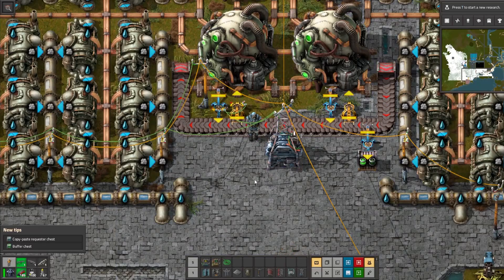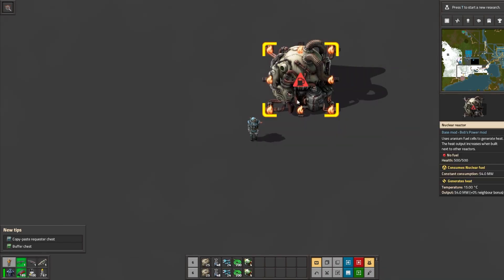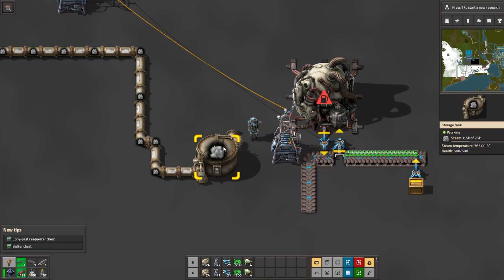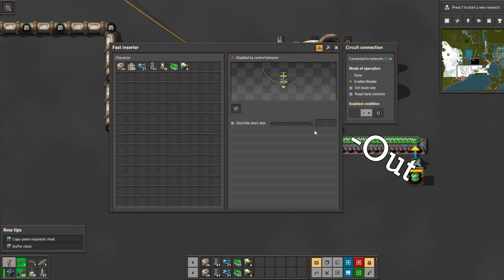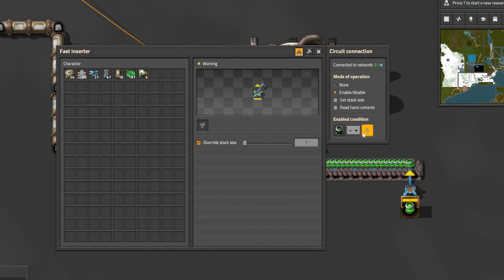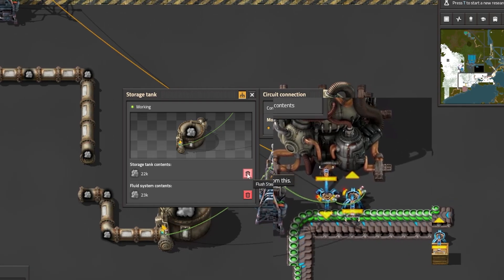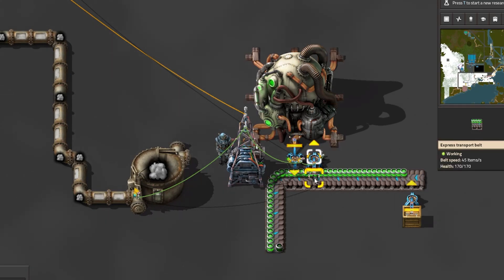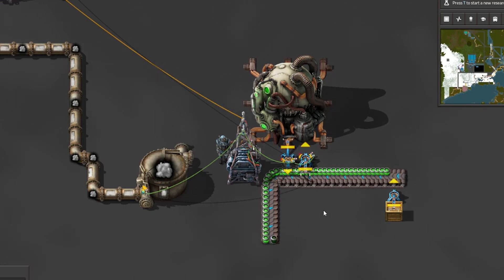Factorio 1.0 - Nuclear Reactor - Efficient fuel cells Setup (tutorial)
This video showcases a smart and easy design that works quite well for your Nuclear Reactor in Factorio, it only gives the reactor 1 piece of Uranium cell so that the reactor is as efficient as possible.
Maybe there are better designs, but i didn't want to send 40 min watching tutorials.
(so i spent 4 hours making designs and a video :D )

designs pretty cool, just don't run out of cells.

The shorts video (without the info how to start it up)